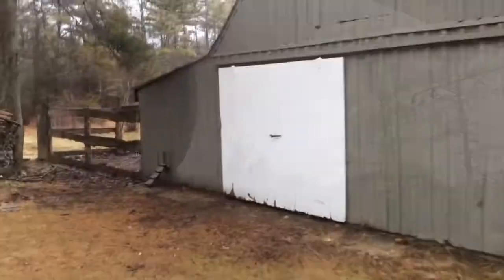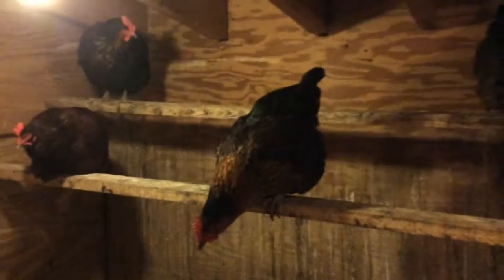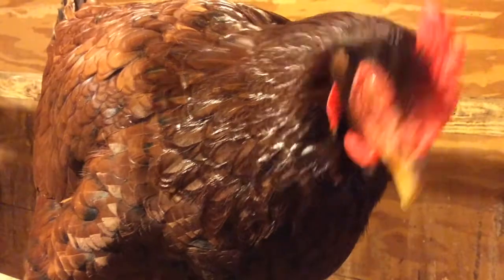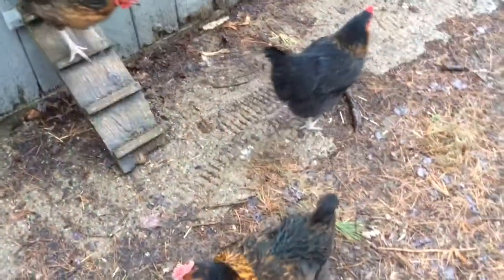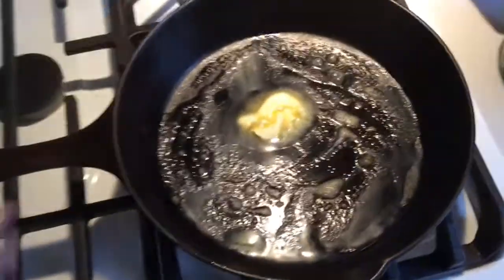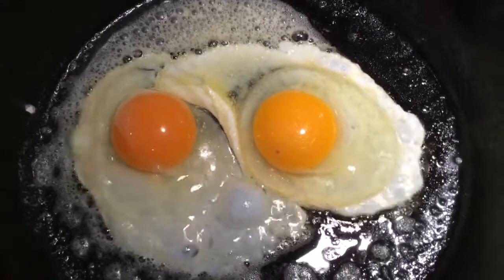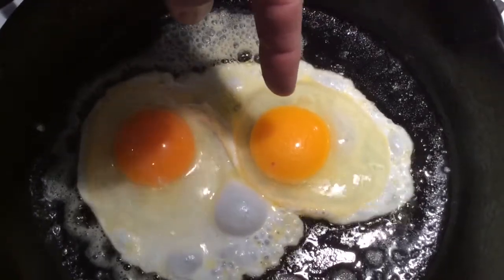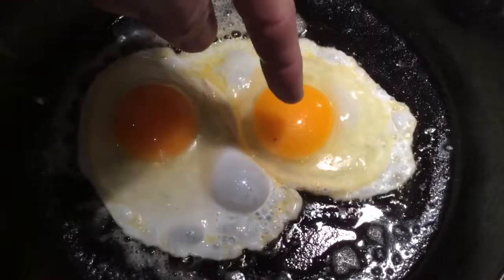Day 4 - Waking Up ‘The Girls’